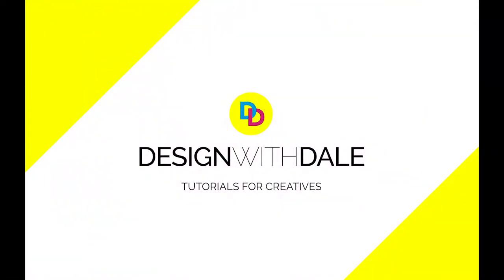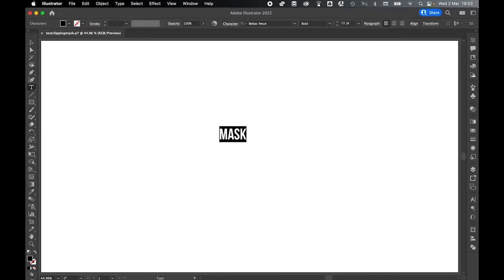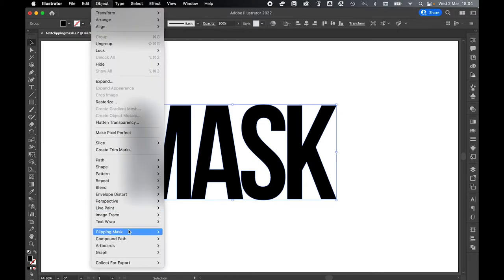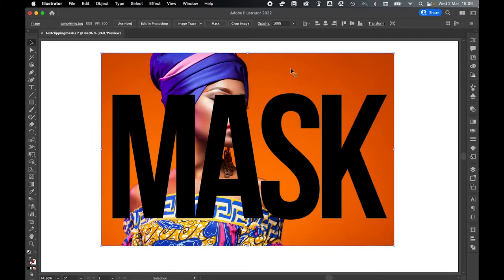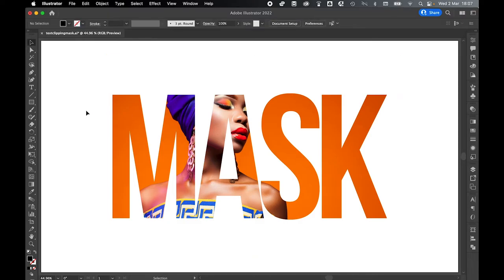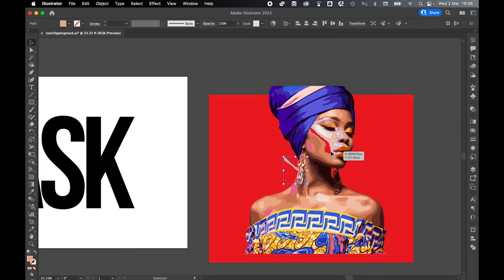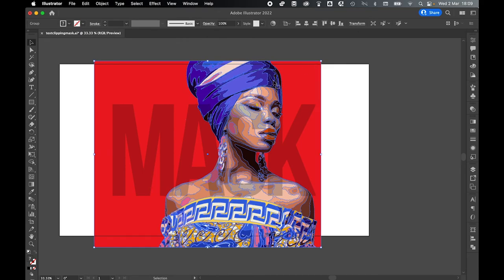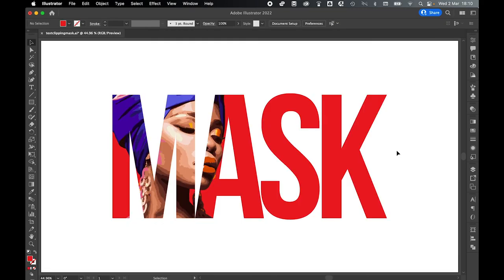How To Make A Clipping Mask With Text In Illustrator CC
Learn how to make a clipping mask with text in Adobe Illustrator CC in this quick and easy tutorial.

Using text for a clipping mask can create some amazing visual results, but there are a few steps that need to be taken in order to set up your mask accordingly.

In this easy Illustrator tutorial we will look at selecting the right font, how to create outlines and prepare your text as a mask, and then look at the different between masking a raster or imported image, and vector artwork you can drop into the document.